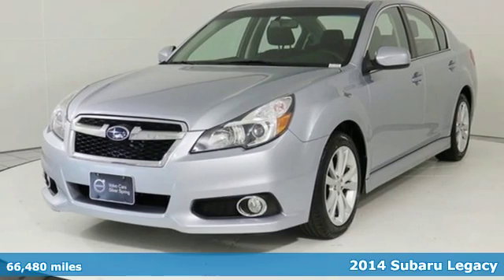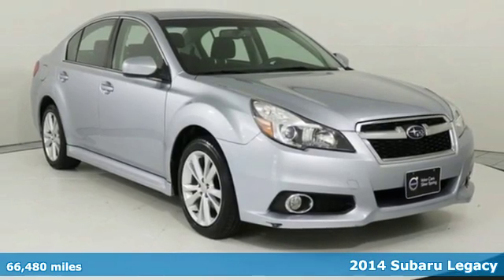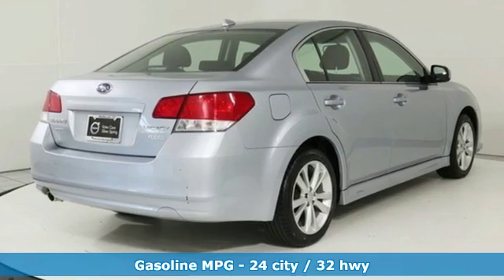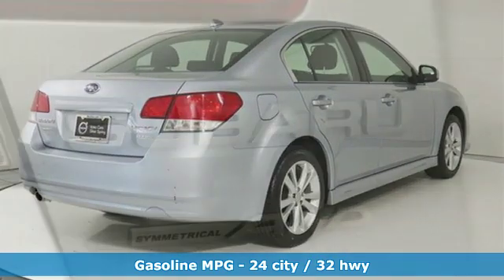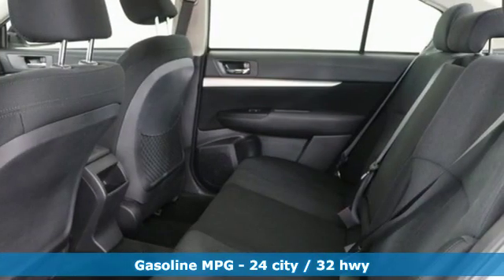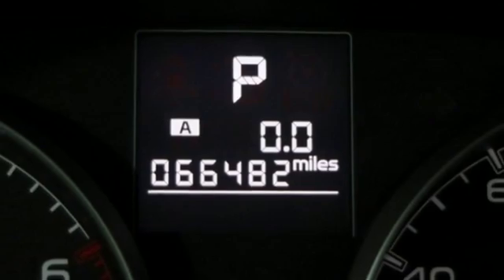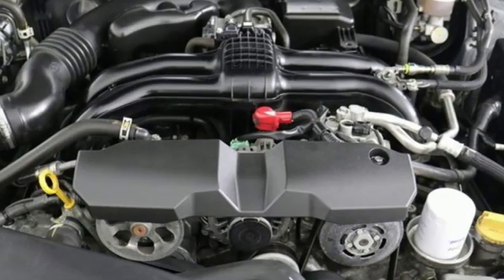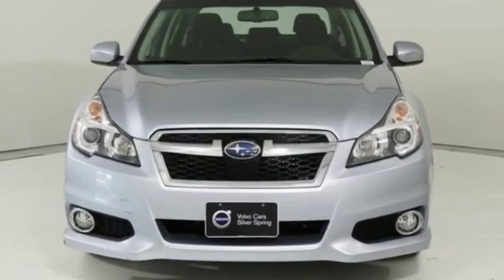Used 2014 Subaru Legacy Silver-Spring MD Washington-DC, MD S91999A - SOLD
Year: 2014
Make: Subaru
Model: Legacy
Trim: 2.5i
Engine: 2.5L 4-Cylinder DOHC 16V
Transmission: CVT Lineartronic
Color: Silver
Interior: Black
Mileage: 66480
Stock #: S91999A
VIN: 4S3BMBC69E3033755
2014 Subaru Legacy Ice Silver Metallic AWD 2.5i 2.5L 4-Cylinder DOHC 16V CARFAX One-Owner. Clean CARFAX. New Price!br24/32 City/Highway MPG * All Weather Package *.brAwards:br * 2014 KBB.com 10 Best All-Wheel-Drive Cars & SUVs Under $25,000 *Your additional costs are sales tax, tag and title fees for the state in which the vehicle will be registered, any dealer-installed options (if applicable) and a $299 dealer processing fee (not required by law). Prices are subject to change, and prior sales are excluded from these offers. While every reasonable effort is made to ensure the accuracy of this information, we are not responsible for any errors or omissions contained on these pages. Please verify any information in question with the dealer.

Address:
3161 Automobile Blvd